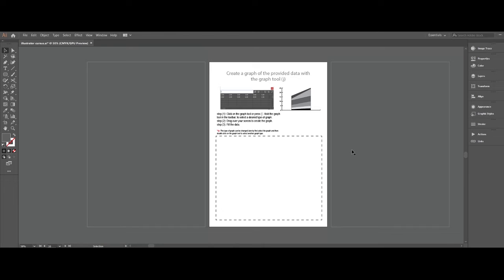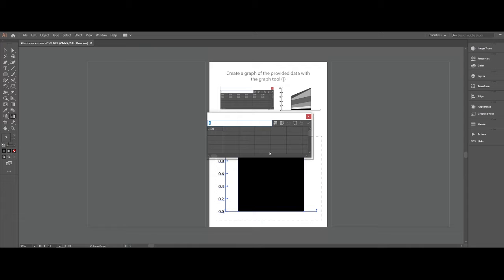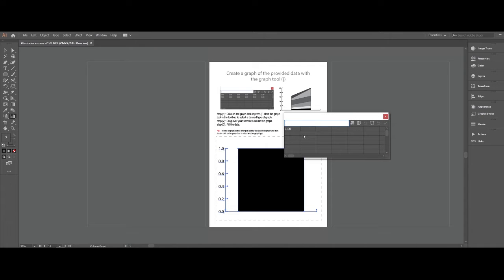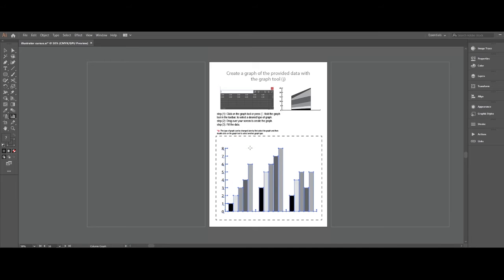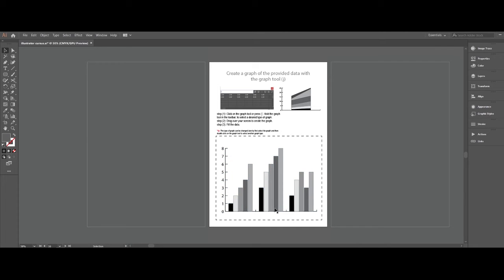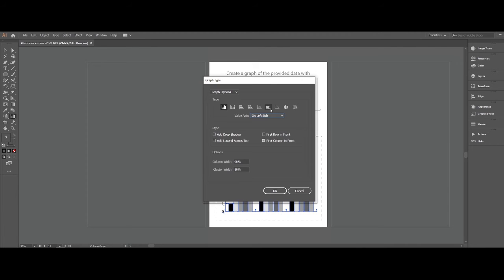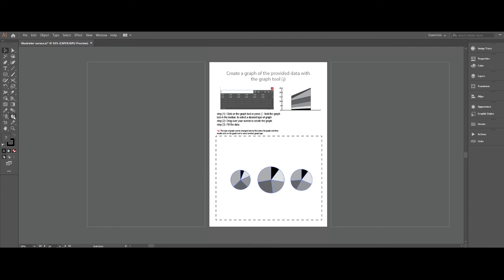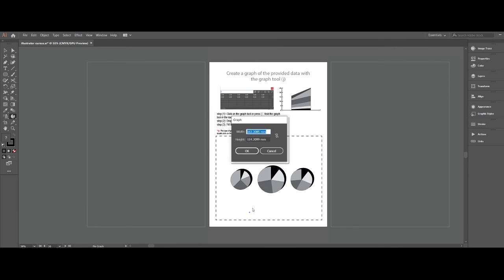How to use the graph tool in Adobe Illustrator!